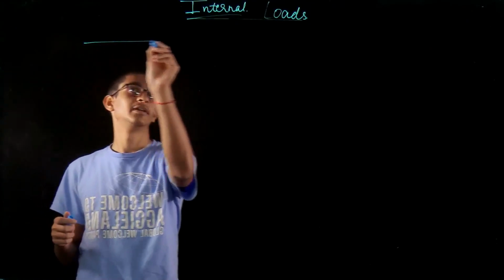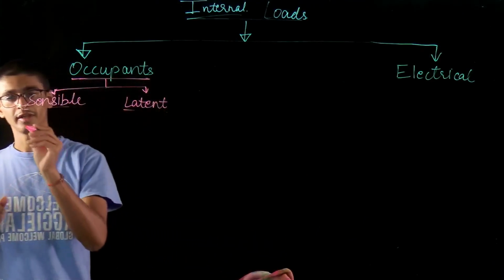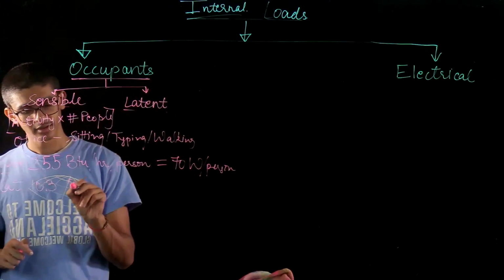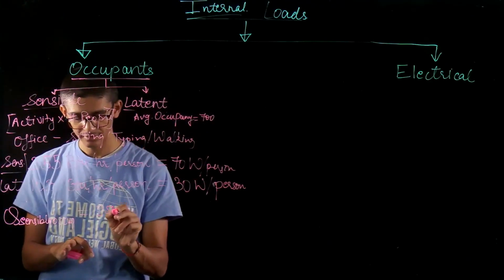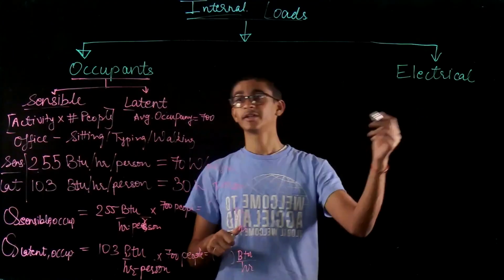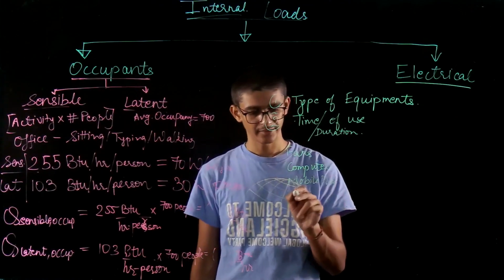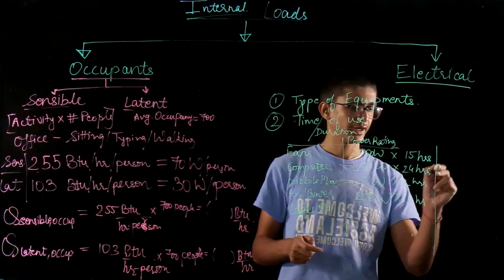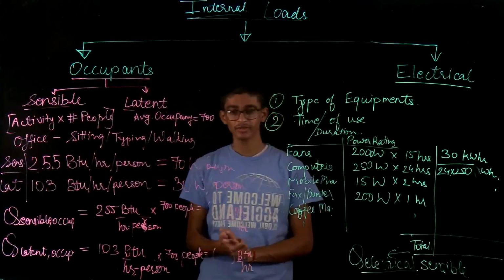Occupants and Electrical Load on Building for Energy Calculations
Energy Crisis!! Really! Let's understand how the Air Conditioners use a lot of energy because our home is under a lot of heat load. Which loads?? Watch the video to learn!

I am extremely sorry for the low audibility and less clarity on the board. I would make the videos again.
We are starting a new series here about Abroad Application Process. We are going to cover each and every detail about the application process. The first video here is the brief overview of the process for application.
What will be covered:
University Application Timeline
Application Procedure
Documents and letter required for application
Application fees and how to get an application fee waiver
How to maximise your chance for admission
Statement of Purpose or Personal Statement writing
Making our Resume and CV
How to contact professors?
How to Shortlist Universities?
Use of MS Excel Spreadsheet to maintain data

2. Mechanical Engineers and Aspirants. Get your introduction to various fields and trending research going on worldwide here.

3. Mechanical Engineering Complete Study Pack courses from top engineering college (engineering university) of India for Undergraduate Studies / Bachelor / B. E. / B. Tech.

4. Complete Learning Series Tutorial for ANSYS / Mechanical / Fluent / CFD / Thermal / Vibration // Step by Step Learning for Start to End / Begineers / Intermediate / Expert / CAD / CAM / Solidworks, Fusion 360, AutoCAD, PTC Creo, SpaceClaim